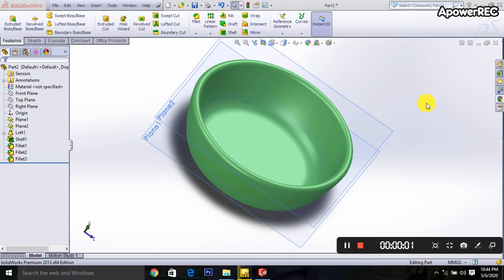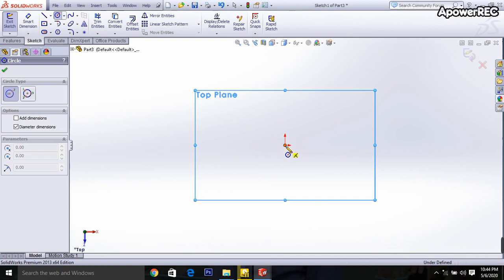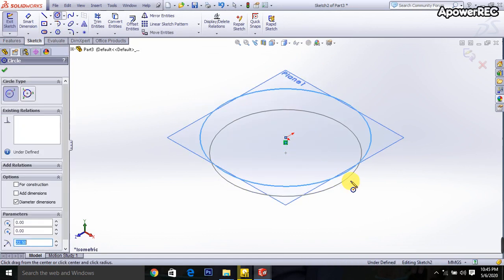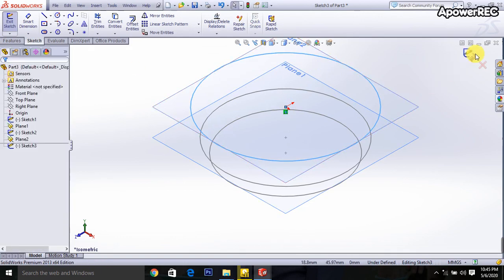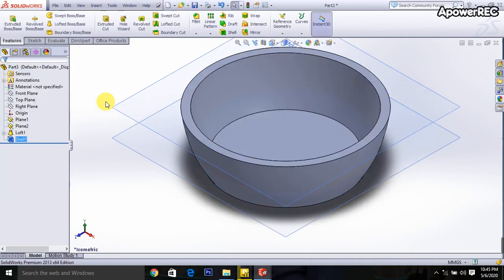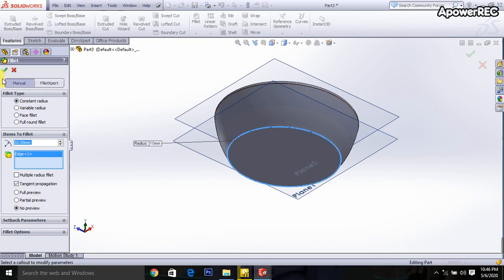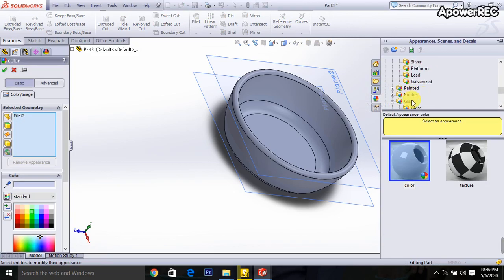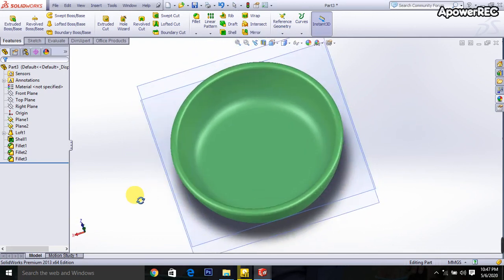How to make a rice bowl in Solidworks - Redesign Engineering